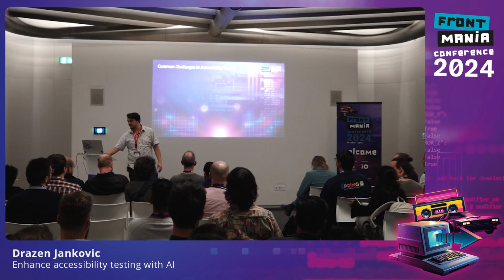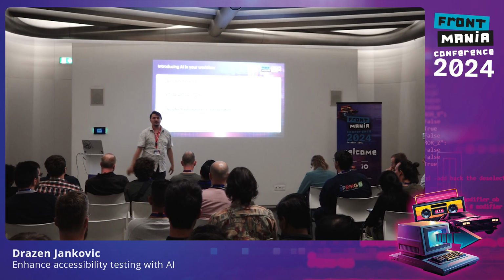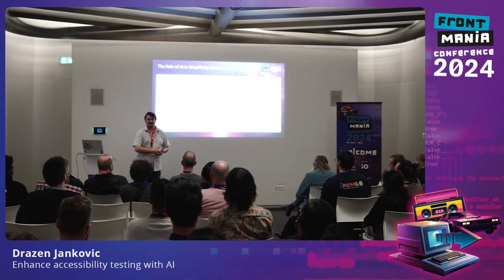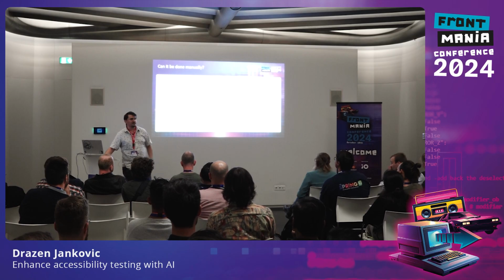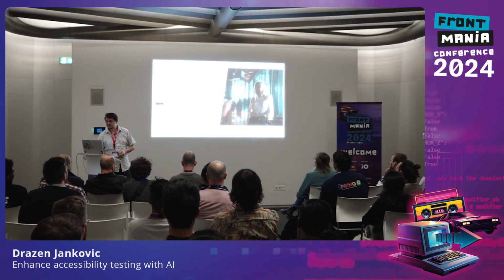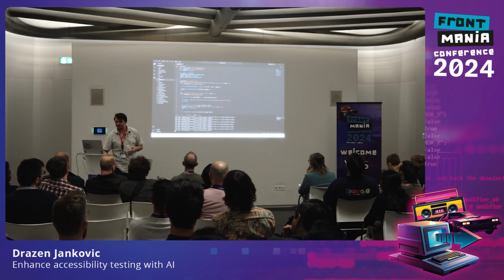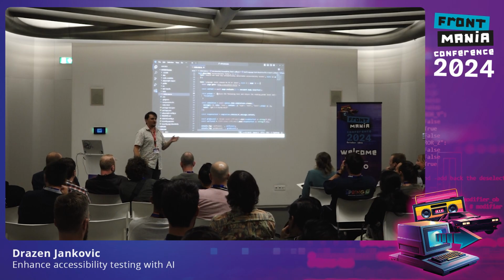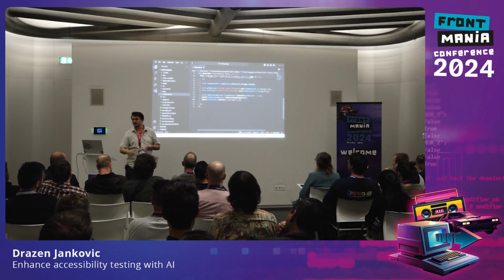Drazen Jankovic - Enhance Accessibility Testing with AI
Let's go beyond what Axe and Lighthouse can test, beyond just checking if labels and contrast are correct. Let's dive into some practical examples of how AI models, like ChatGPT, can test language usage and reading levels.